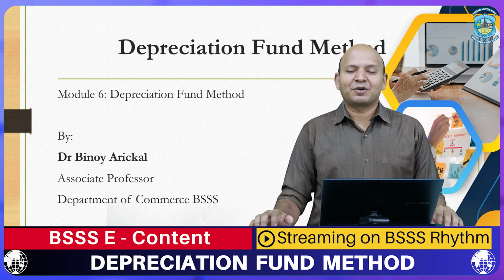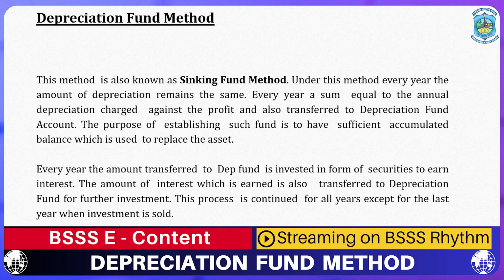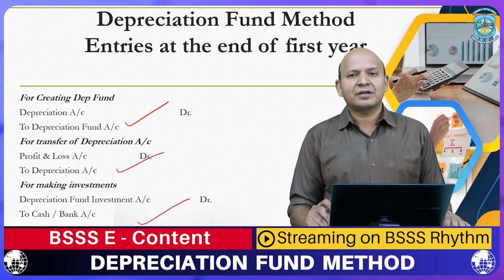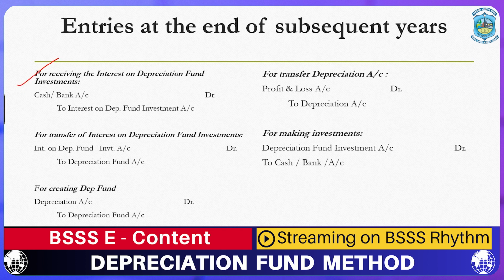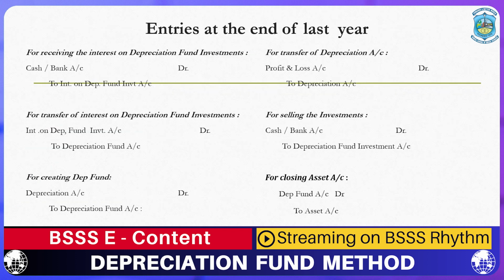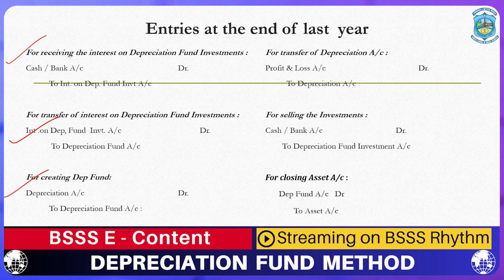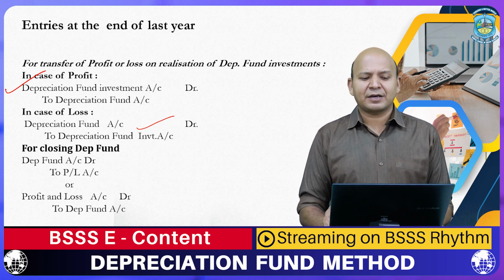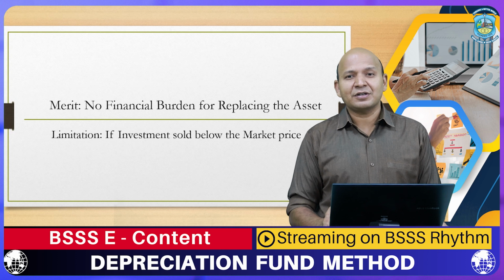Journal Entries of Depreciation Fund Method | By Binoy Arickal | BSSS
Journal Entries of Depreciation Fund Method

Welcome to The Bhopal School of Social Science! In this video, we delve into the intricacies of accounting with a focus on the Journal Entries of Depreciation Fund Method, presented by Binoy Arickal.

Depreciation is a critical aspect of accounting, reflecting the gradual decrease in the value of an asset over time. The Depreciation Fund Method is one of the several techniques used to account for this decrease systematically.

Join us as Binoy Arickal, an expert in accounting principles, guides you through the process of recording journal entries using the Depreciation Fund Method. Whether you're a student aiming to grasp the fundamentals of accounting or a professional seeking to enhance your understanding, this video offers valuable insights and practical examples to deepen your knowledge.

Explore the nuances of accounting with us and gain a comprehensive understanding of the Depreciation Fund Method.